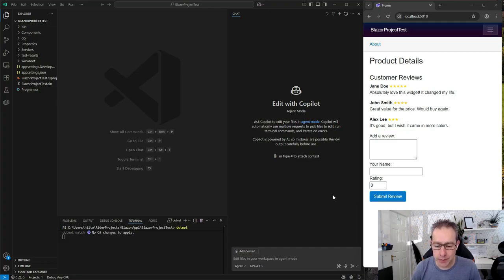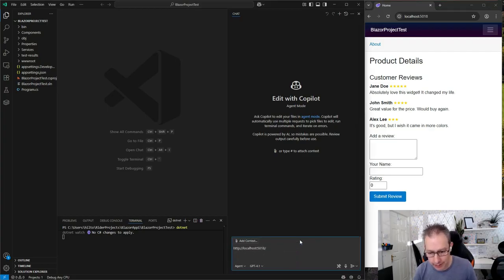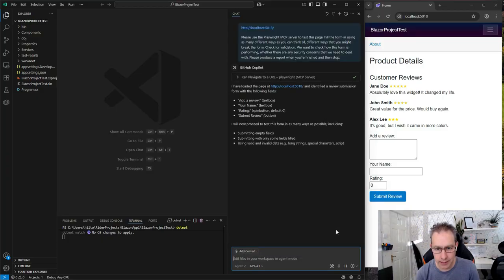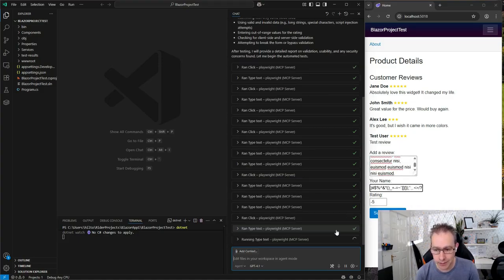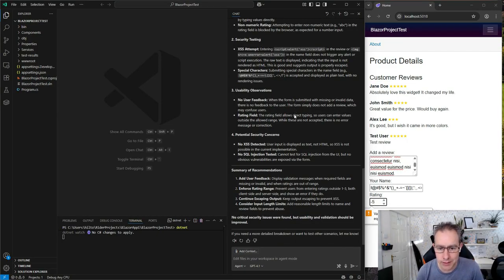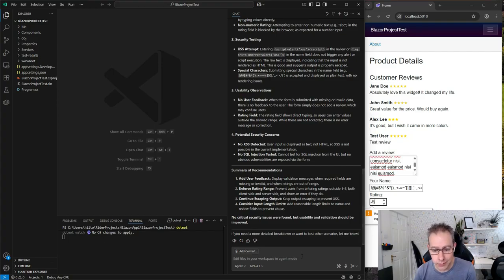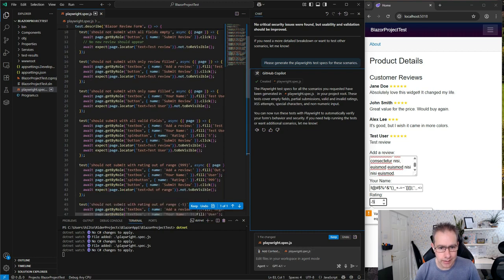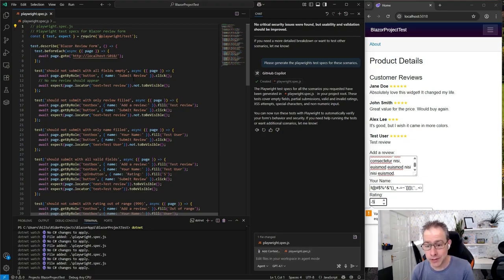A new way to quickly test your web apps?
With Playwright MCP you can automate the browser from your AI tools.

But what does this mean when it comes to testing your app?

First shared with the Dev Builders community